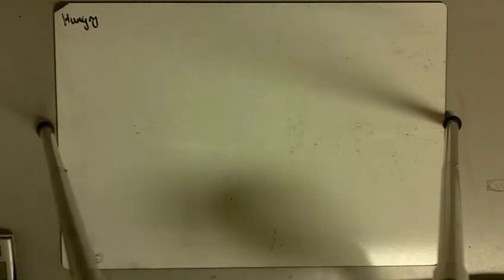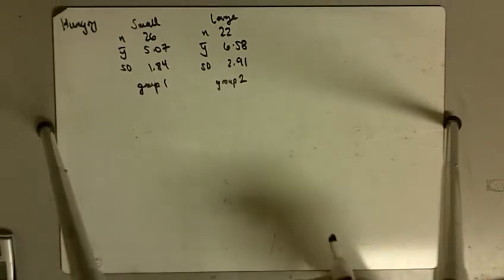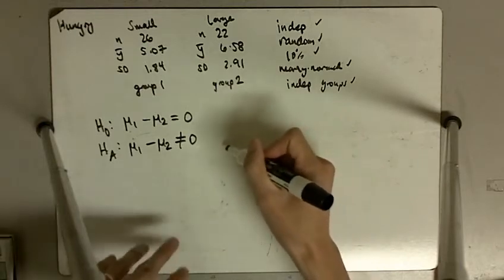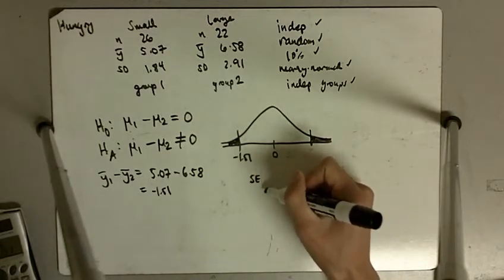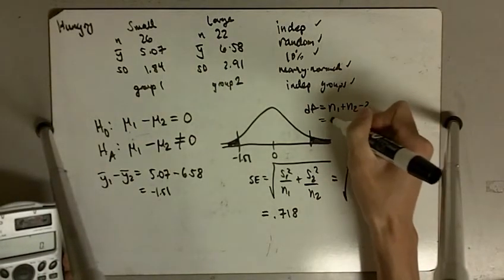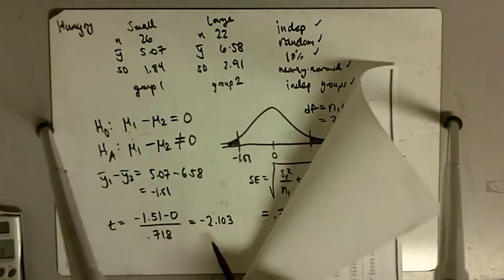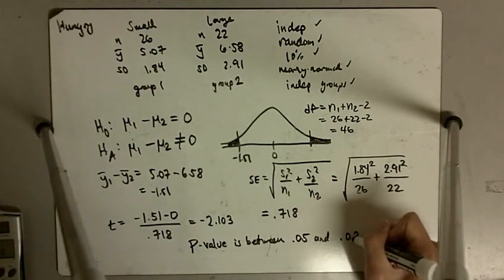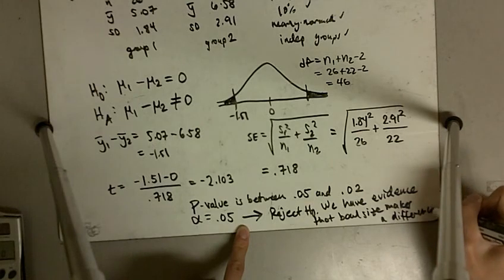Ex 24 31